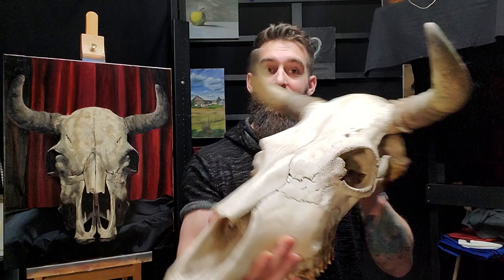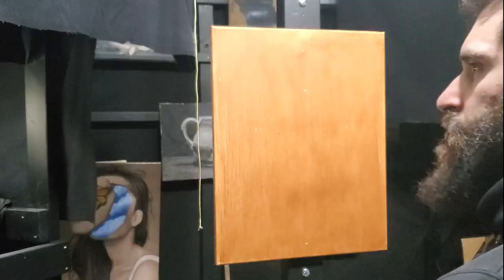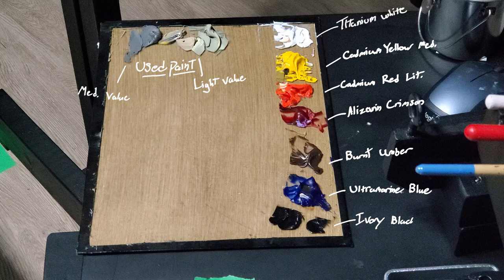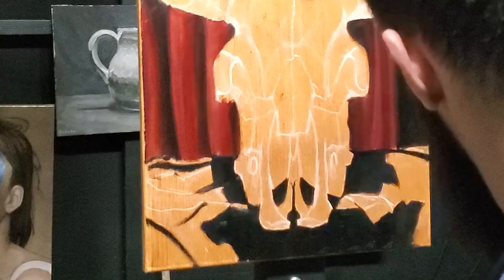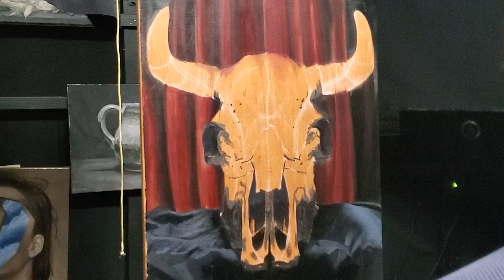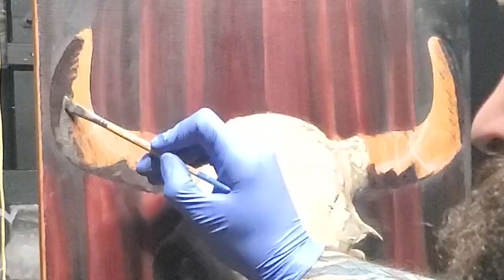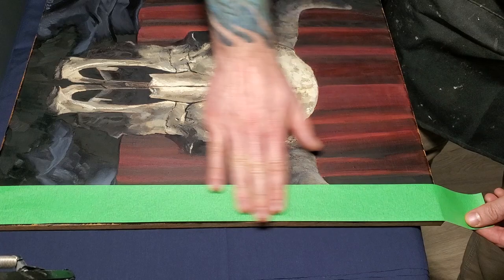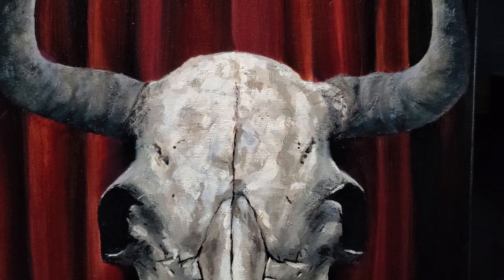Bull Skull Oil Painting Time Lapse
Today I try and tackle a still life painting of this real bull skull!
I do this using oil paints and canvas and put it all together with a time lapse for you all to enjoy!